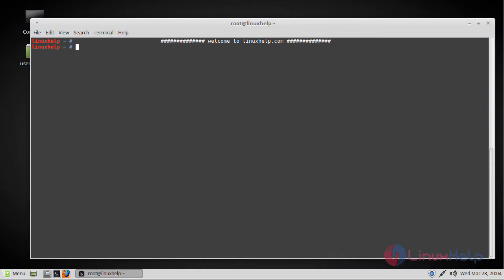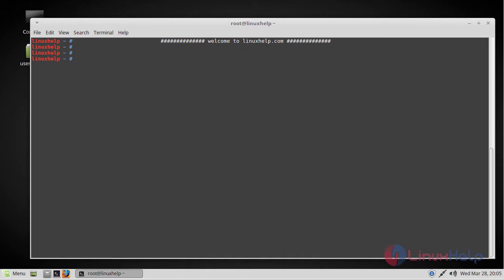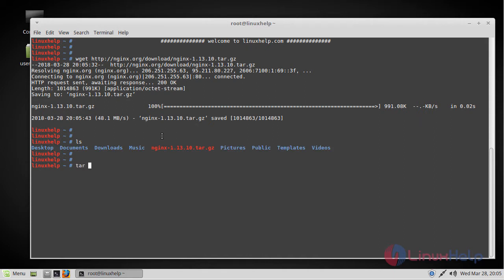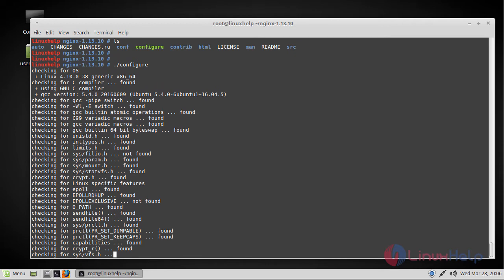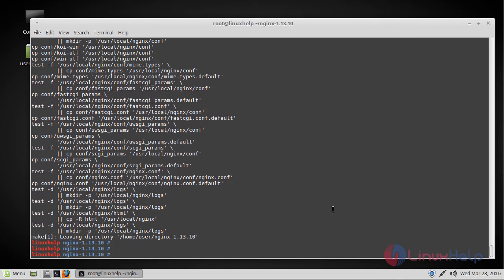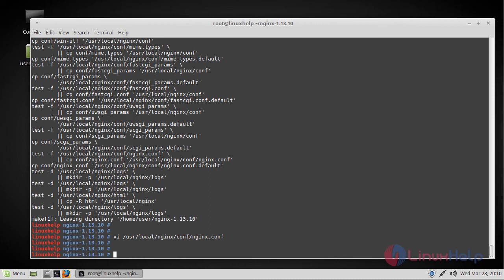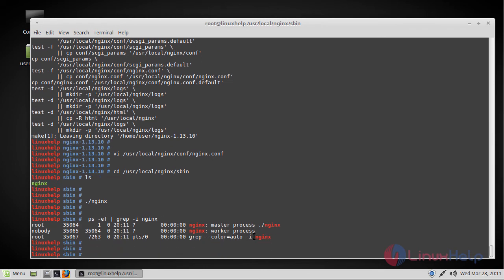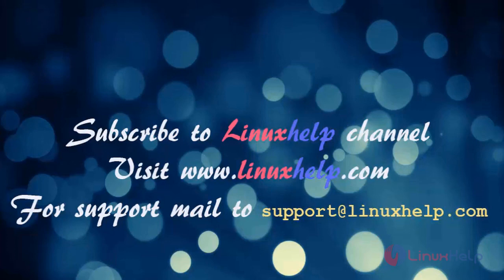How to Install and Configure Nginx from Source on Linux Mint 18.3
This video covers the method to install Nginx from source on Linux Mint 18.3. Nginx is an open source web server that is similar to Apache, but very light weight.